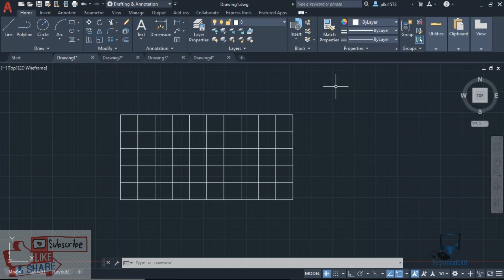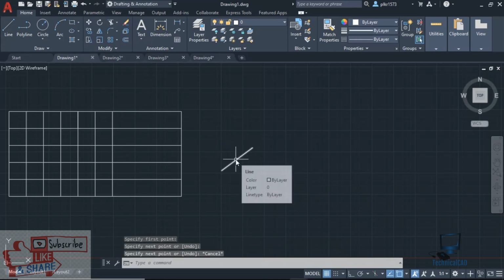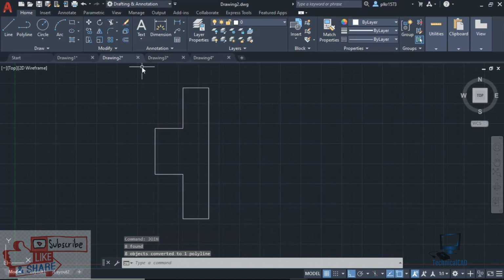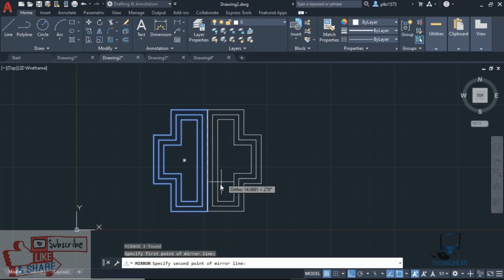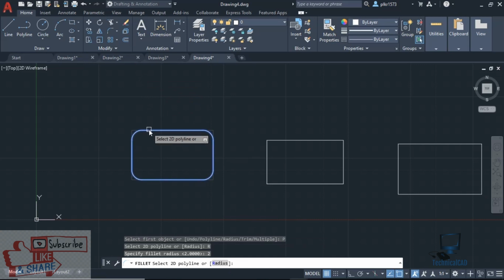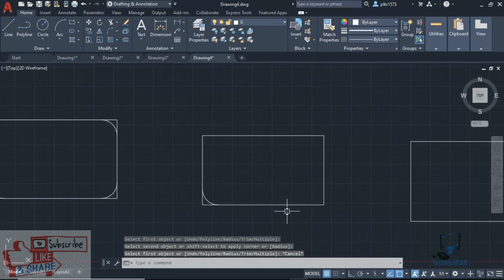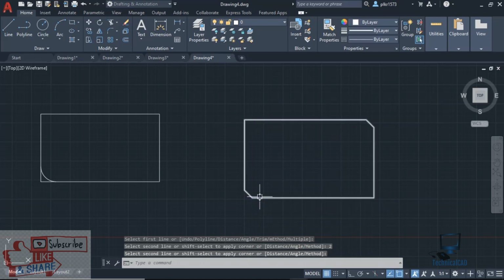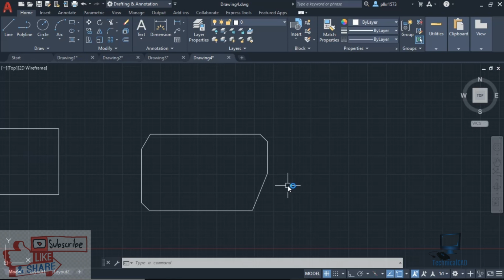Learn AutoCAD from Scratch | Trim, Extend, offset, Mirror, Grip editing, fillet, chamfer | Day 11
In this video i have shown How to work with
1 Trim & Extend
2 Offset & Mirror
3 Grip Editing
4 Fillet & Chamfer
In AutoCAD